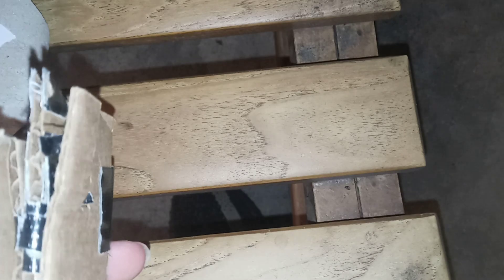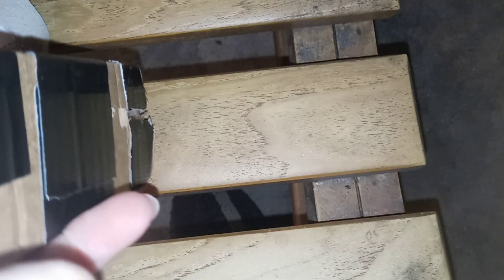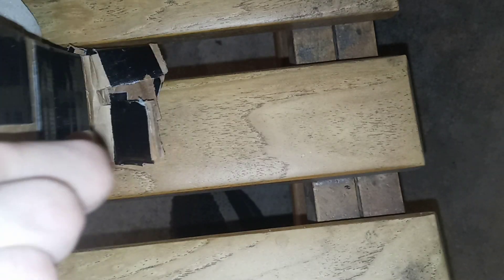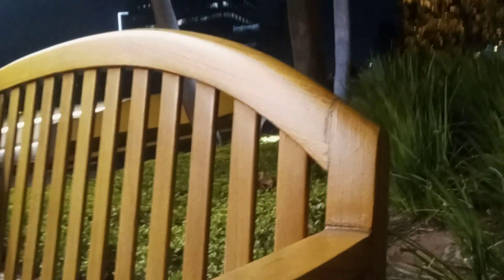6880: This is why the Hot Wheels Complex failed according to the wooden bench at South Coast Plaza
This bench explains why the Hot Wheels Complex failed inspections and was red-tagged.

Filmed: Friday September 1, 2023